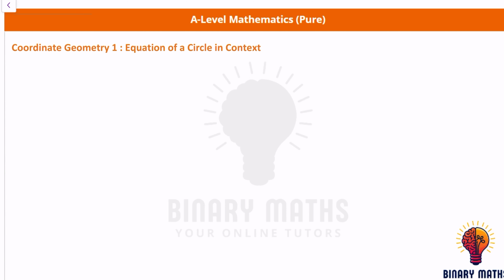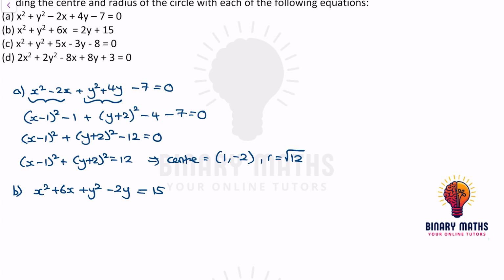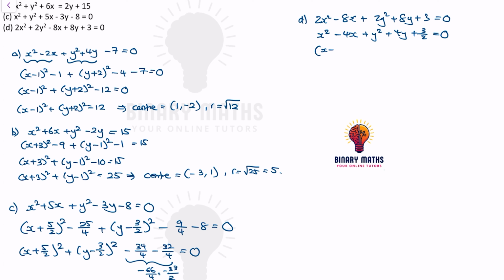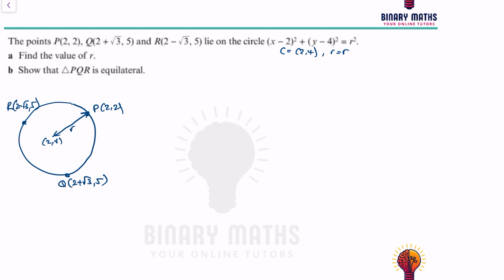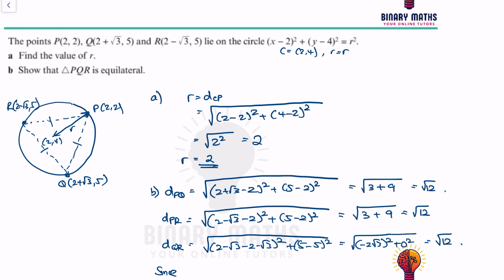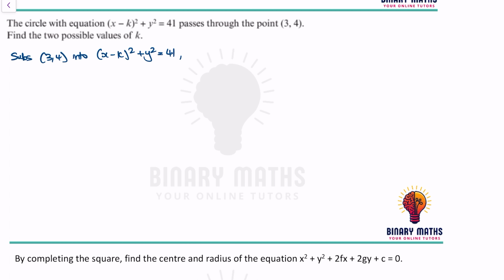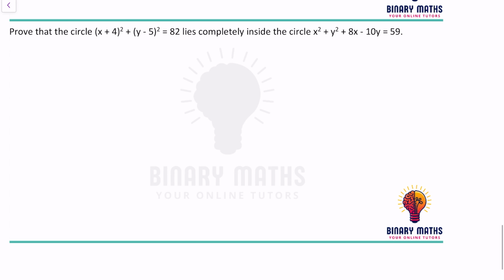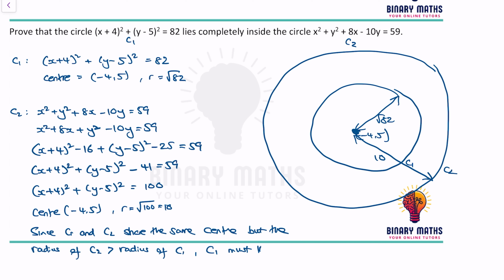A-Level Mathematics | Pure | CG1.3 | Equation of a Circle in Context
CG1.3 (AS A-Level Maths)

Coordinates and Graphs- Equation of a circle in Context